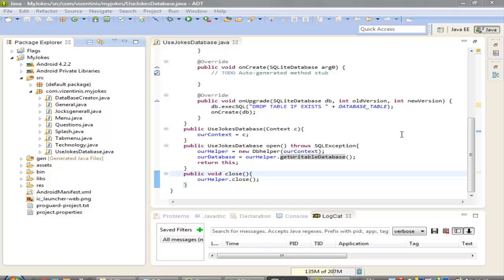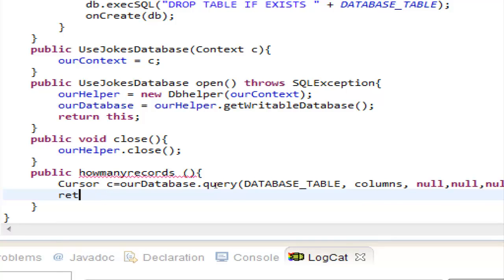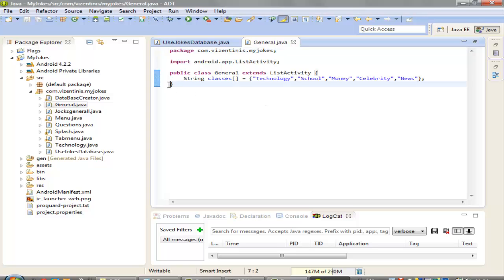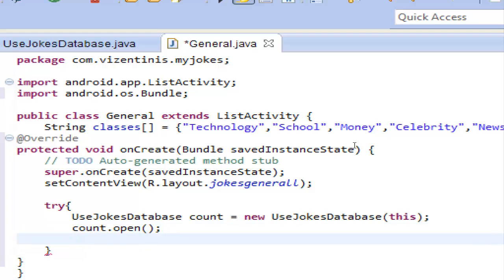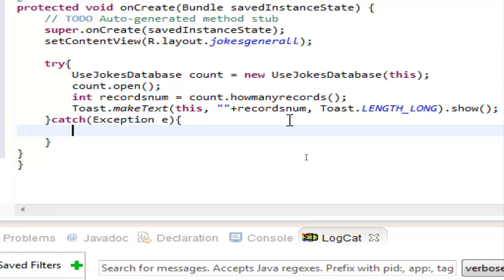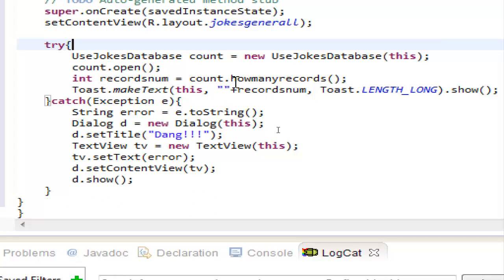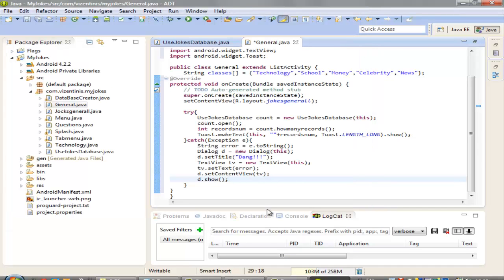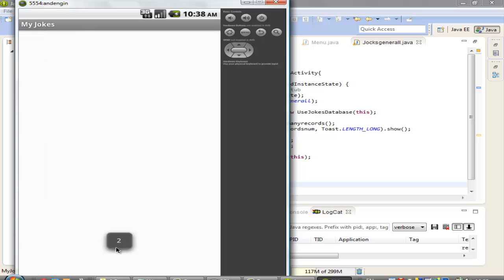Android Application Jokes 22 How many records are in my database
How many records are  in my database